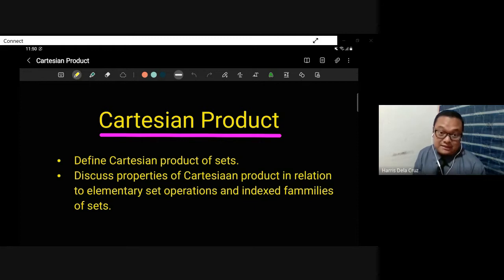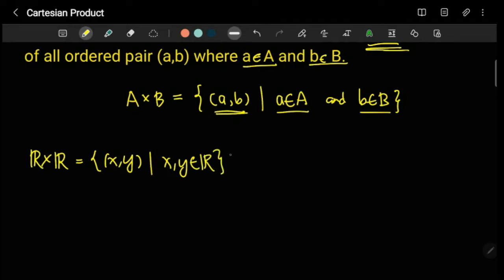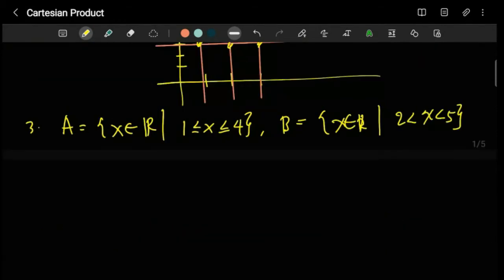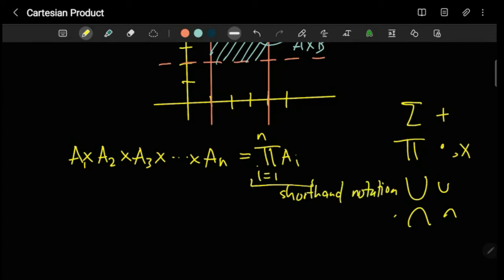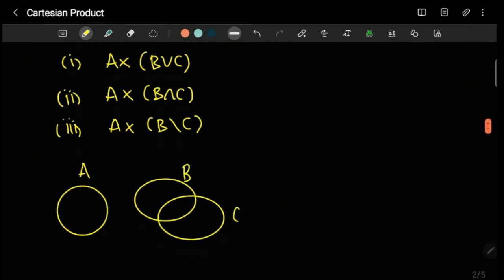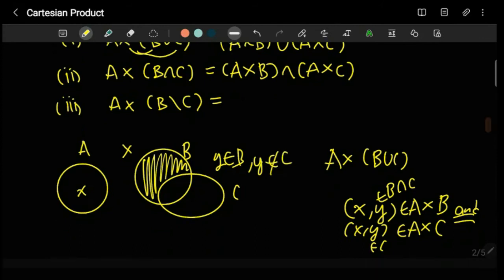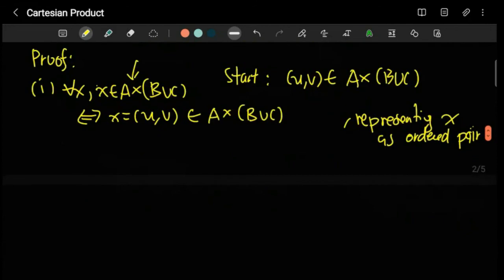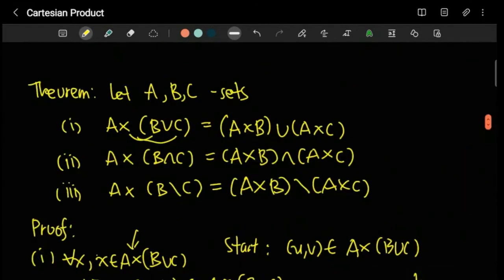4 Cartesian Product